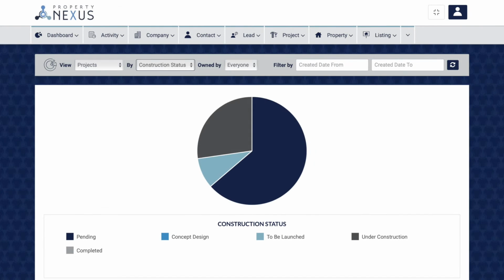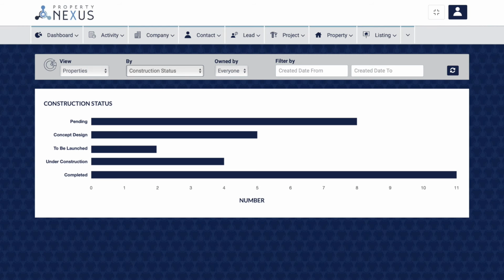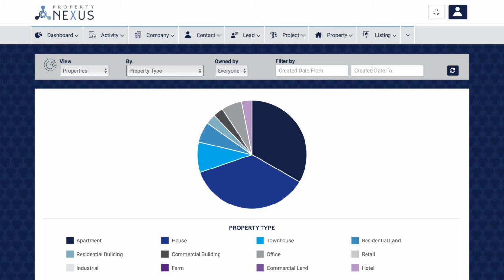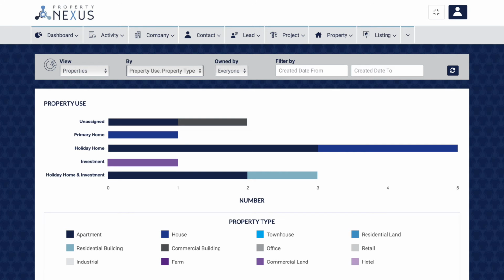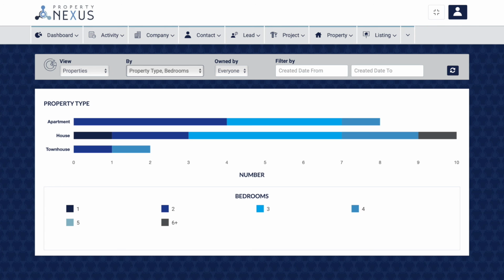Reporting - Projects and Properties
The report in the Projects Module gives you insight into everything to do with your Projects.

The Construction Status report shows you the Construction Status of all of your Projects. This is useful to check the progress of your Company's construction.

The reports in the Properties Module give you insight into everything to do with your Properties.

The Construction Status report shows you the Construction Status of all of your Properties. This is useful to check the progress of your Company's construction.

The Property Type report shows you a break down of your Company's Property portfolio with regards to the Property Types.

The Property Use, Property Type report shows you a break down of your Company's Property portfolio with regards to Property Types and what the Property is being used for. This gives you excellent insight into your Buyers and will inform the types and specifications of Properties that you look to build in the future.

The Property Type, Bedrooms report shows you a break down of your Company's Property portfolio with regards to Property Types and the number of bedrooms per Property Type. This gives you useful insight into potential gaps in your portfolio and may influence what you decide to build in the future.